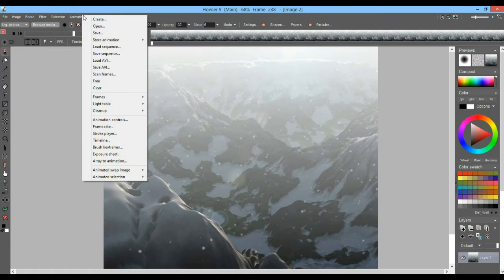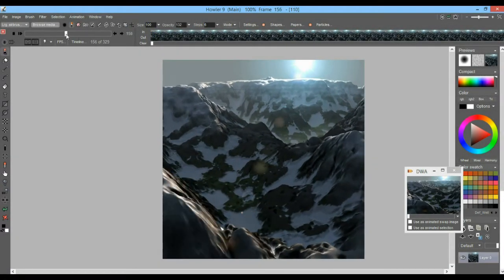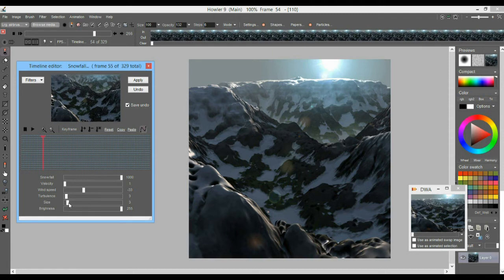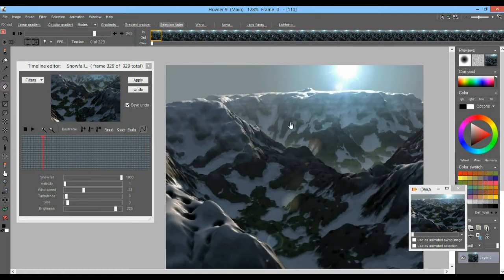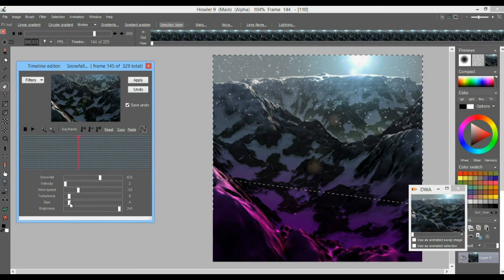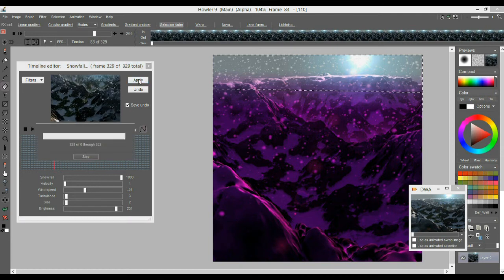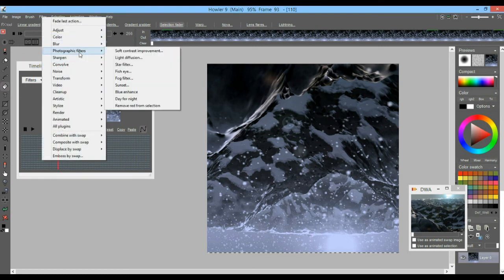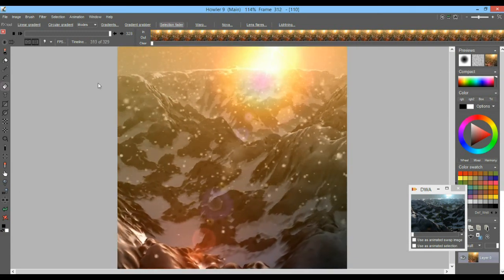river canyon: deep dive - part 4 - adding a snow storm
One of the scenes in the prior intermezzo had a snow storm added. This is showing how it was done. There is a snowfall filter in the Tmeline, but you don't want to apply it just once. It takes several renderings of the filter, with various settings, to get a combination of small, far away flakes and a few closer, fast moving big flakes. You also can use a selection mask (alpha fader) to restrict some of these snow flakes to the farther or closer regions in the scene.